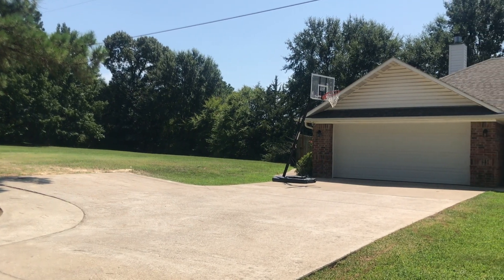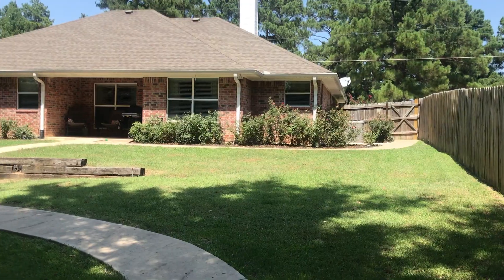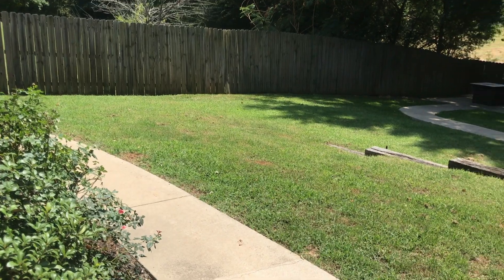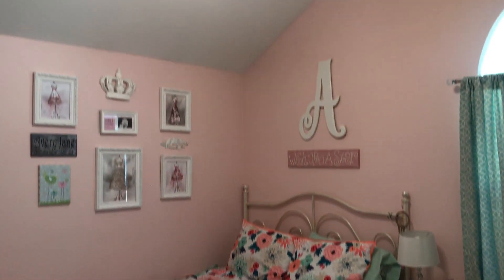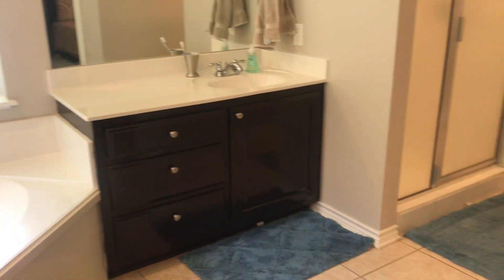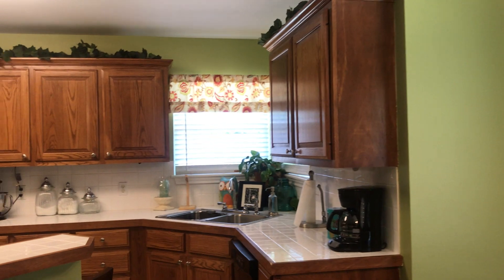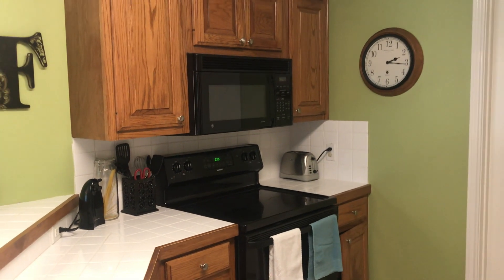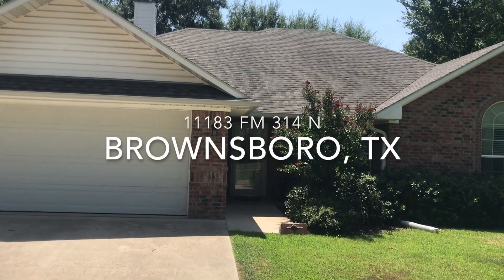11183 FM 314 N , BROWNSBORO, TX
1580 Square Feet
3 bedrooms
2 bathrooms
Huge yard, beautifully landscaped
Tons of details!